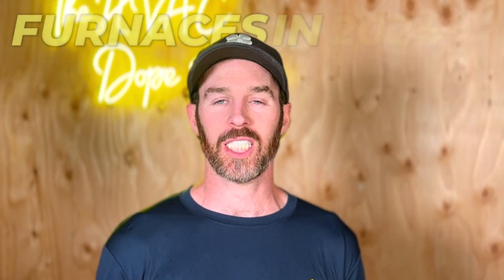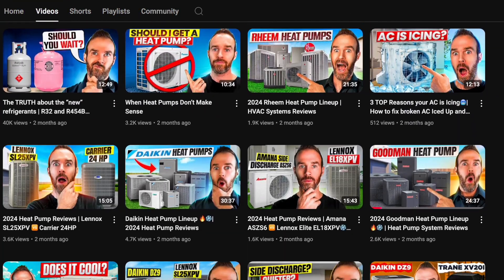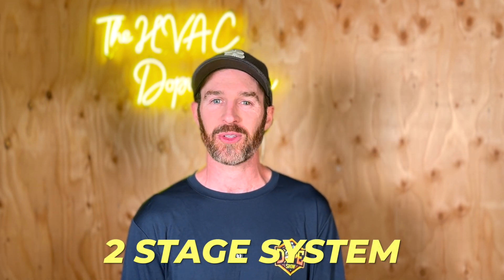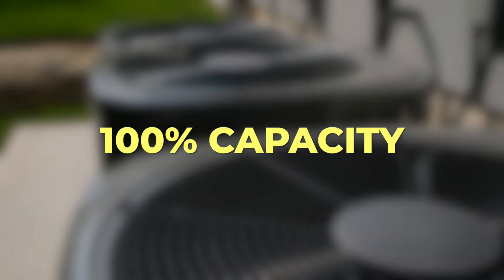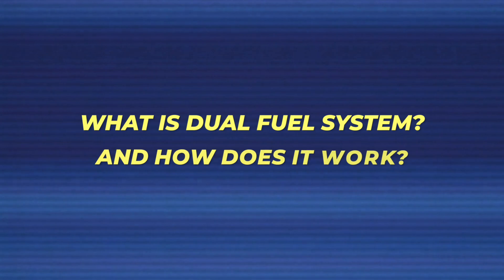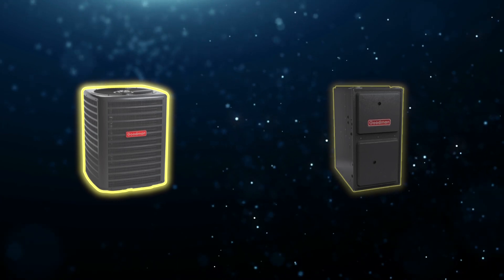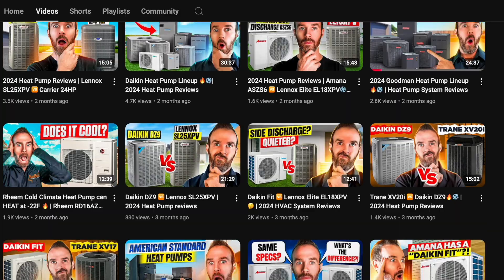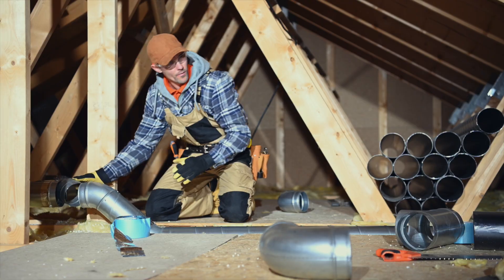Furnaces in 2024 | What you should know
In this video, we do a deep dive on furnaces in 2024 and what you should know. We talk about high efficiency furnaces, as well as 80% efficient furnaces and the differences between the two types. We talk about modulating systems, two stage, and basic single stage systems, and the pros and cons of each type.